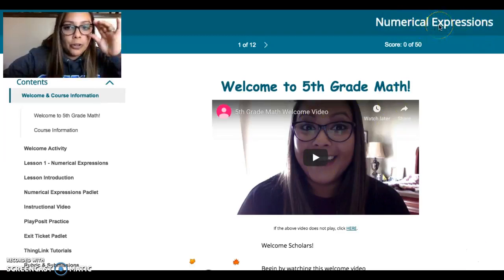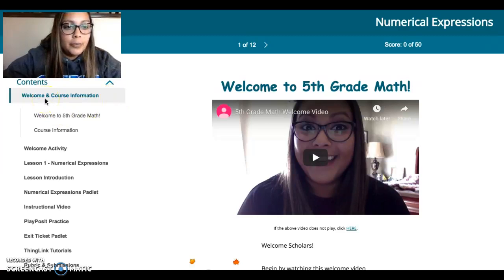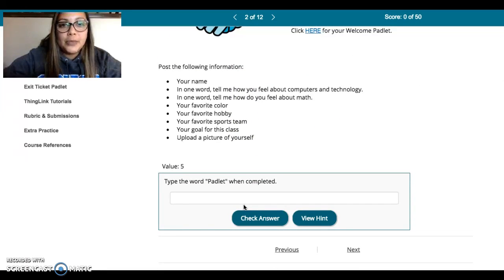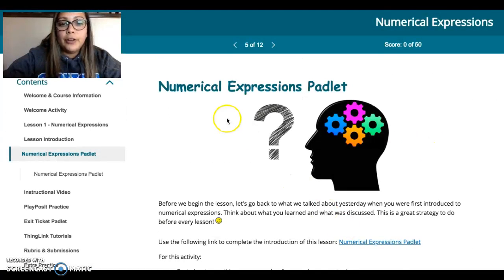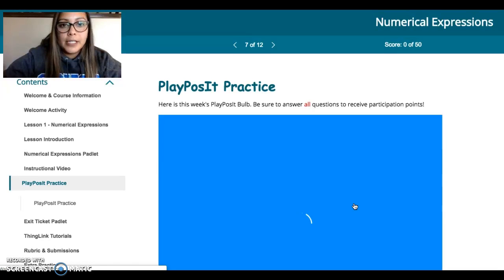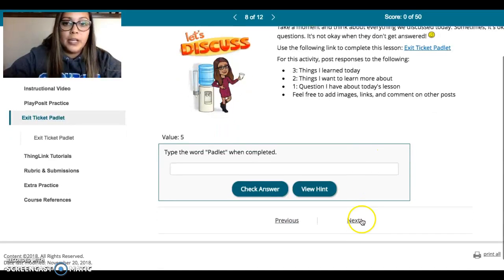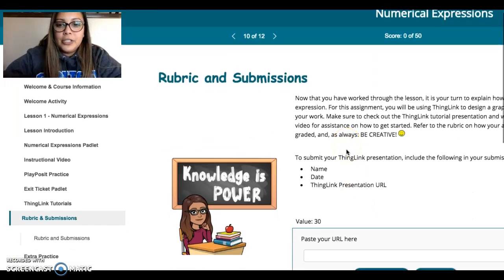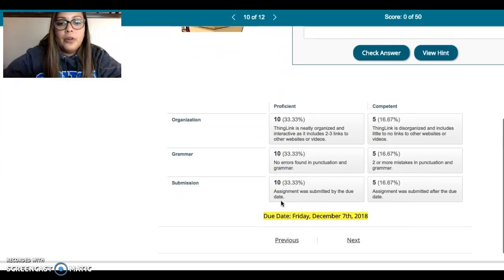Softchalk Instructional Video